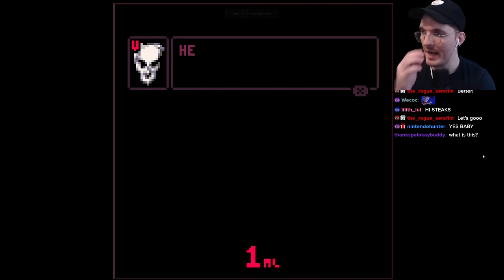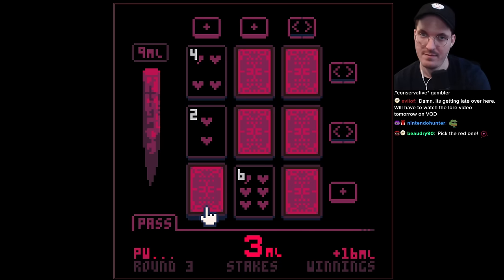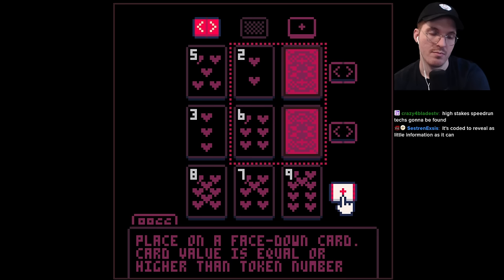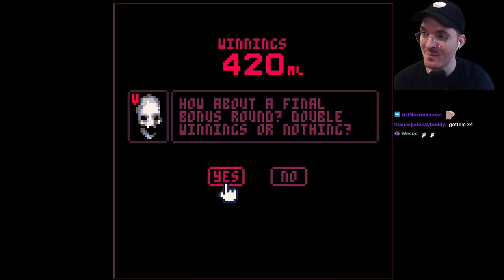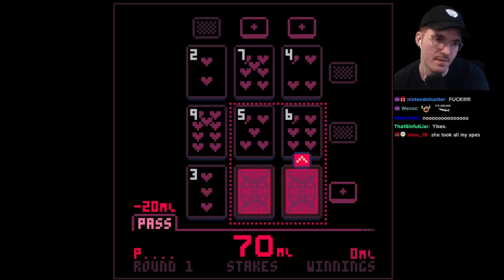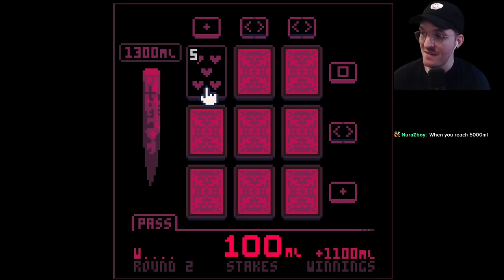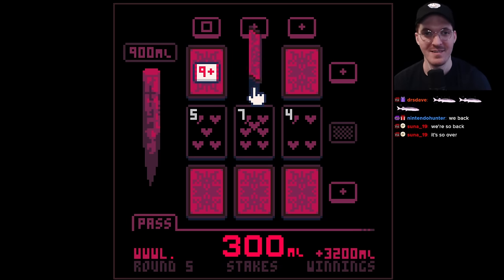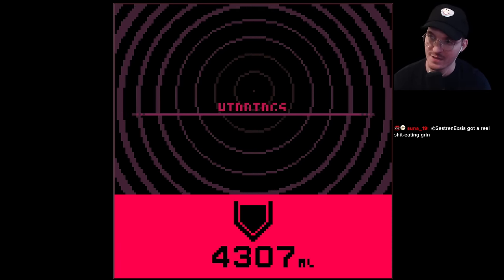This Vampire Card Game is SOO Addicting! - High Stakes Speedrun